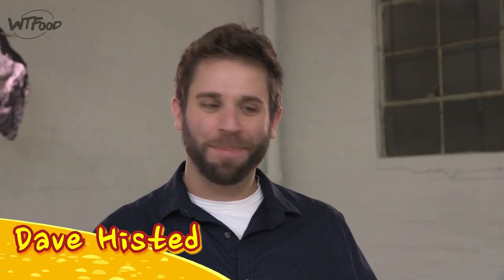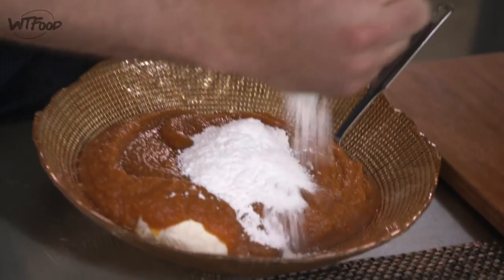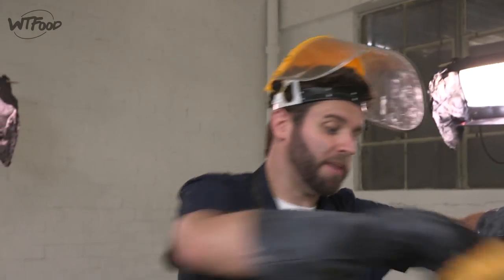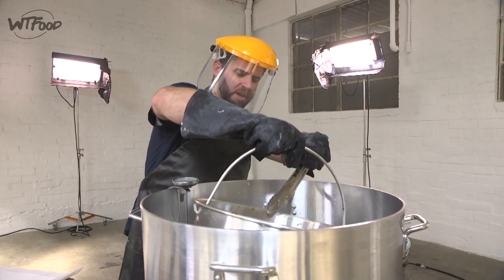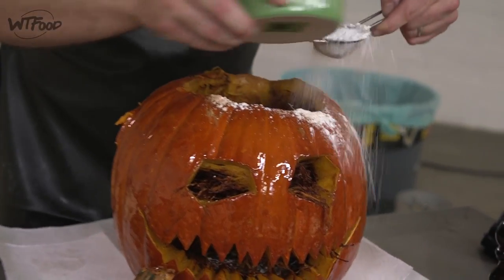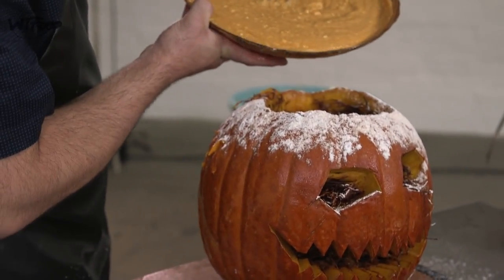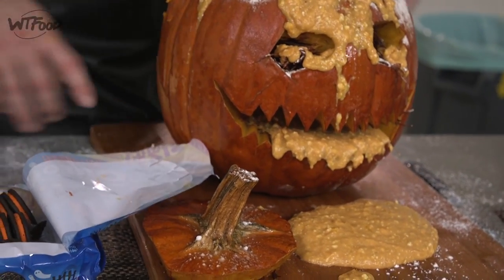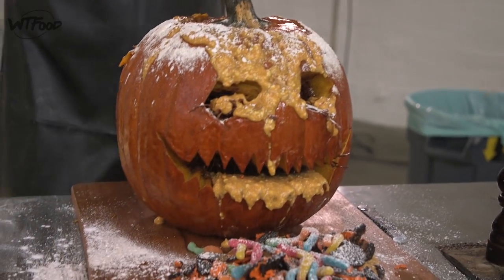Pumpkin Pie Jack-o-Lantern with Nightmare Dip! 👻 | Deep Fried Crazy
We are going all out for Halloween by bringing all of your Fall favorites into one insane deep-fried dish. Today, it's a Pumpkin Pie Jack-o-Lantern with nightmare sauce! Follow along as we give you a step-by-step tutorial on how to make this creepy concoction.

Obsev Food brings you all kinds of delicious and decadent dessert, appetizer, and drink recipes. We show you how you can show off at your next party.